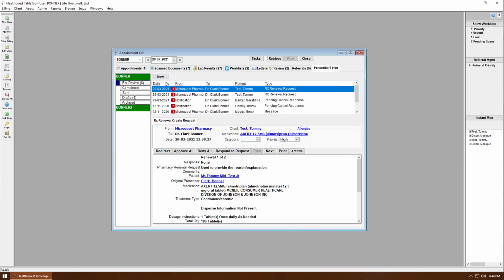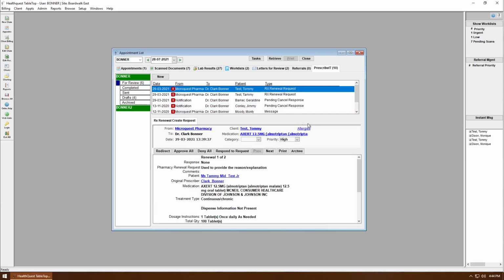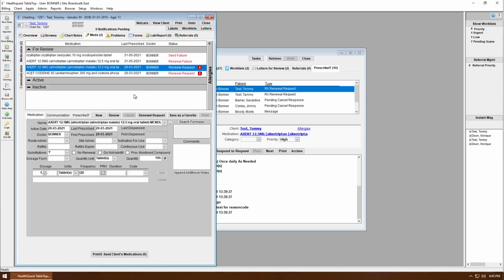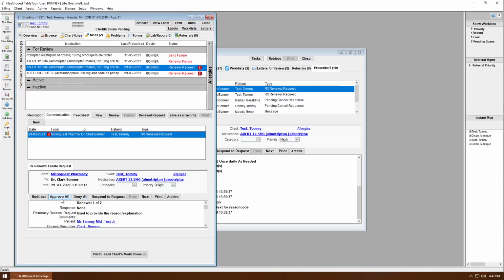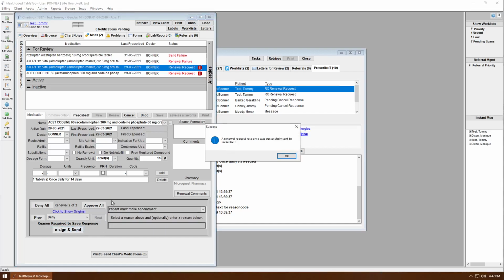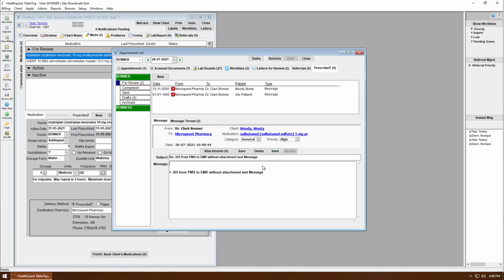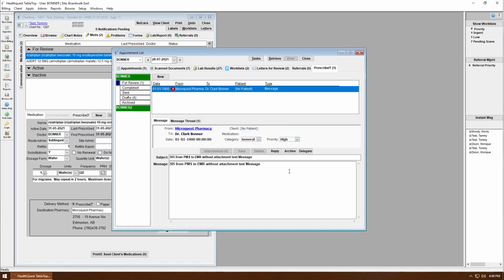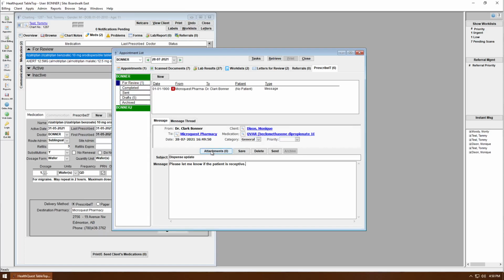PrescribeIT Clinical Communications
Overview of the communication aspects of PrescribeIT, where to access them, sending and receiving communications, and the differences between Clinician, Patient-Linked, and Medication-Linked communications.